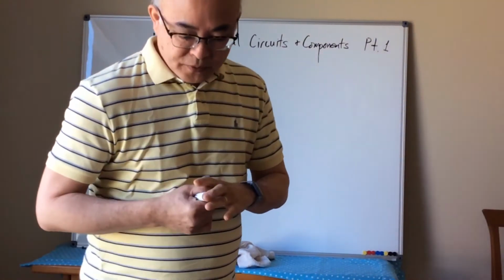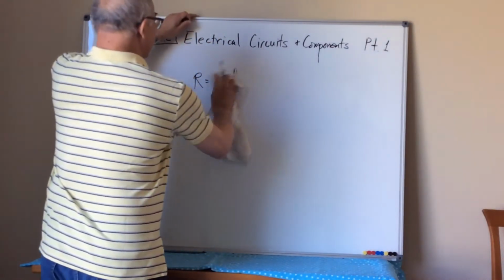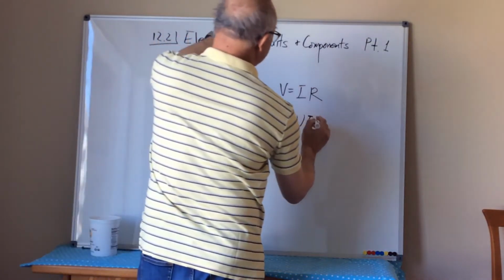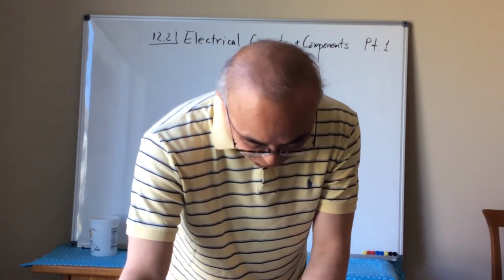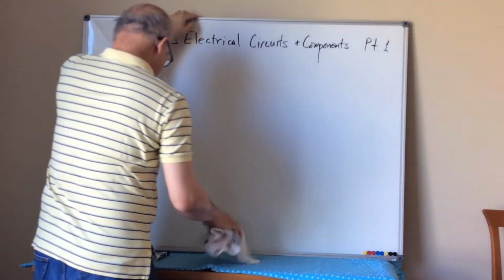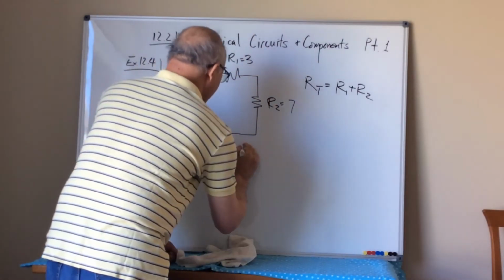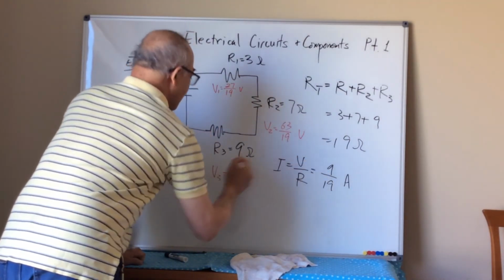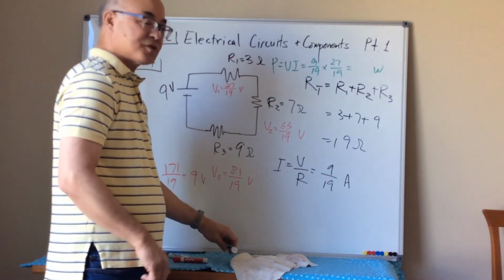Engineering12.2-12019-20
Electrical circuits part 1